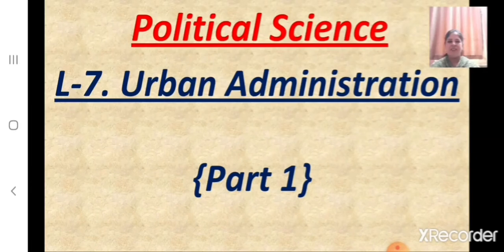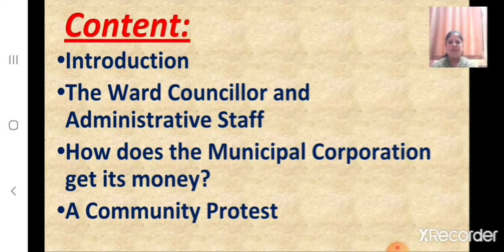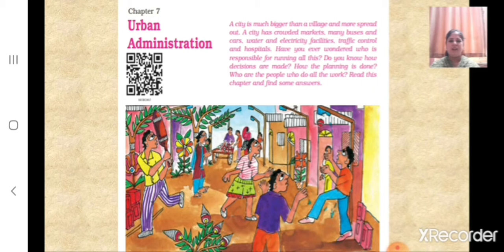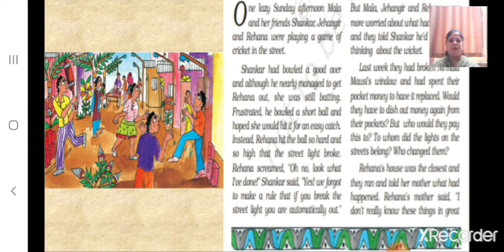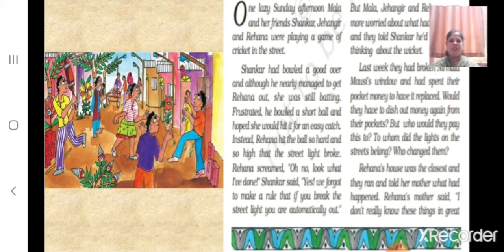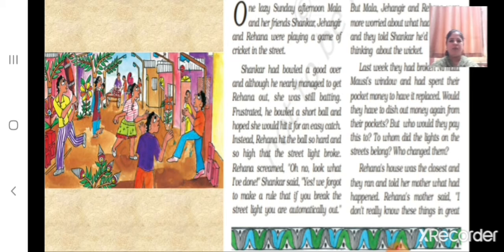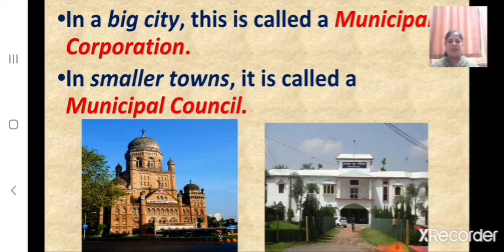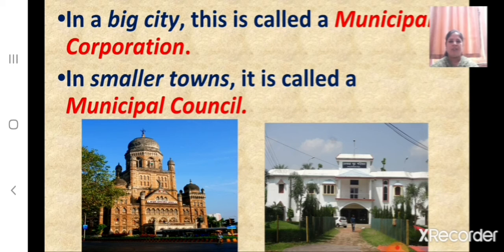Class 6 Political Science L 7 Urban Administration Part 1 8 December 2020 Video